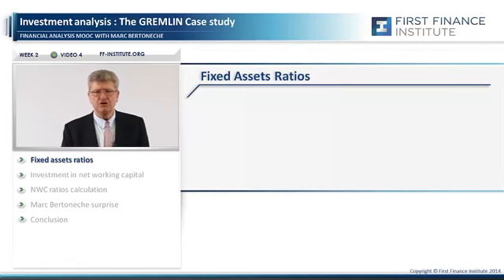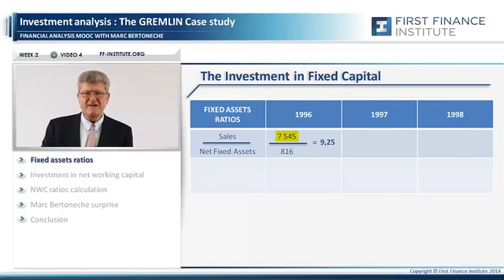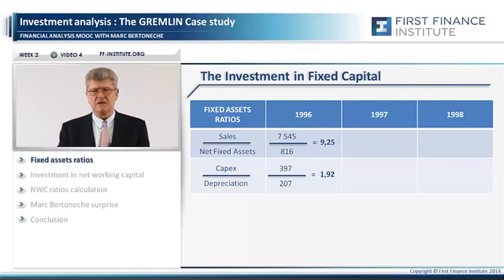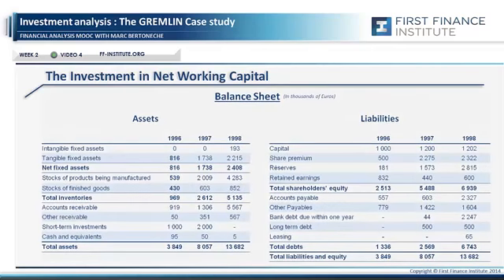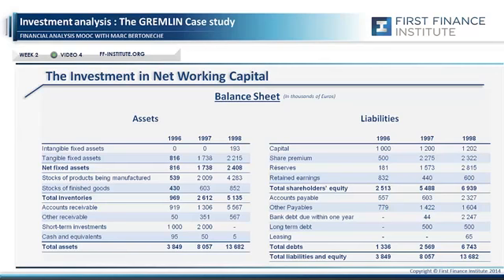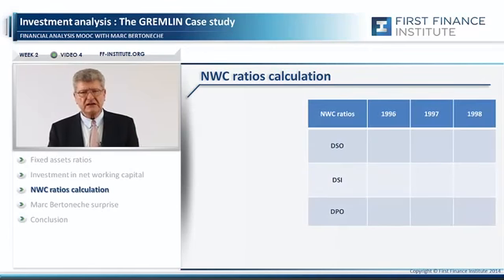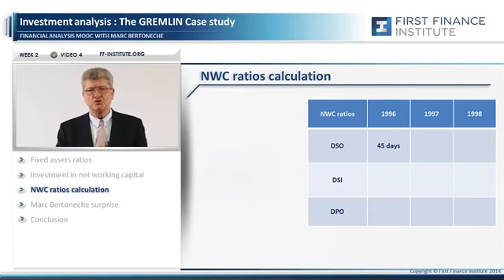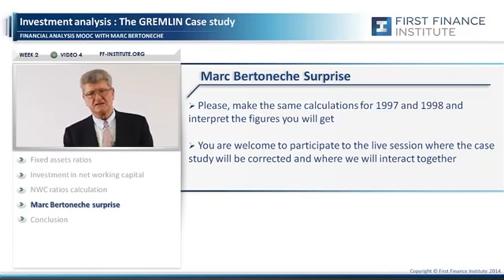Week 2 GREMLIN Case Study Application Video 4